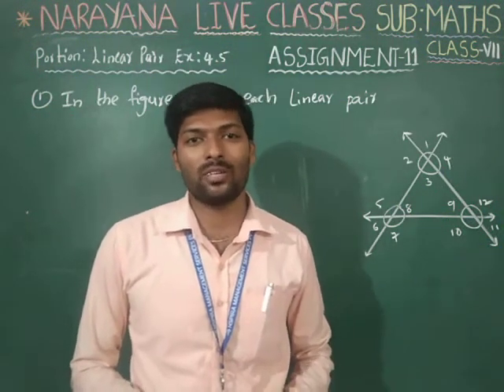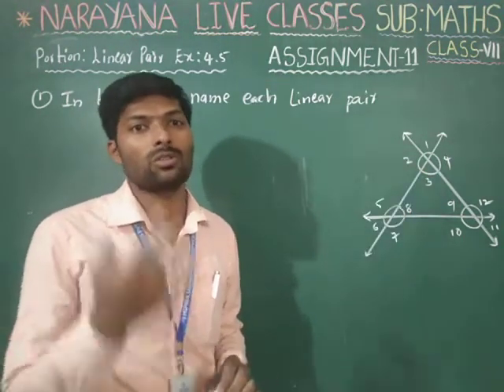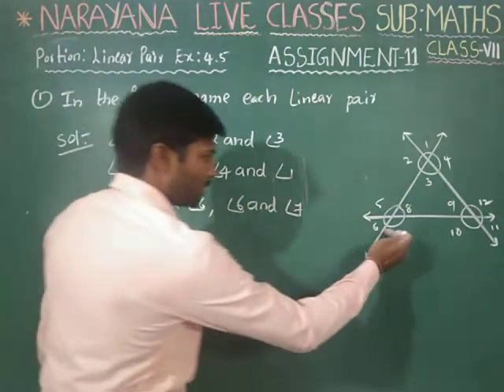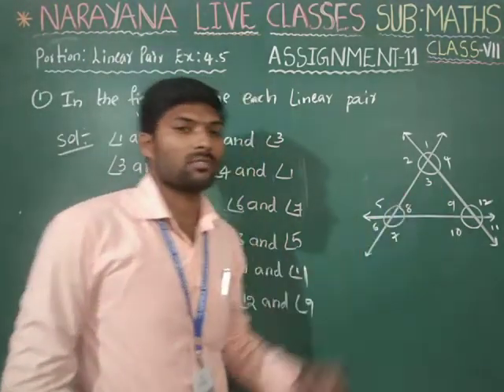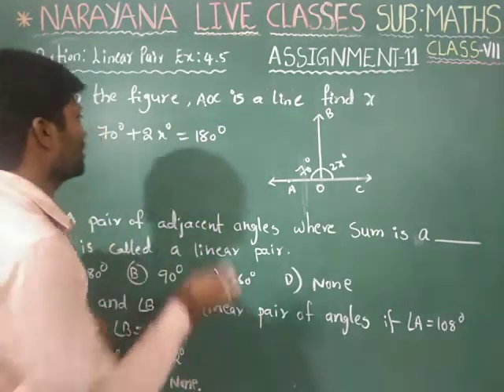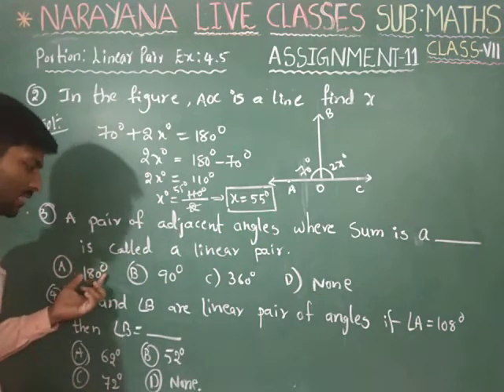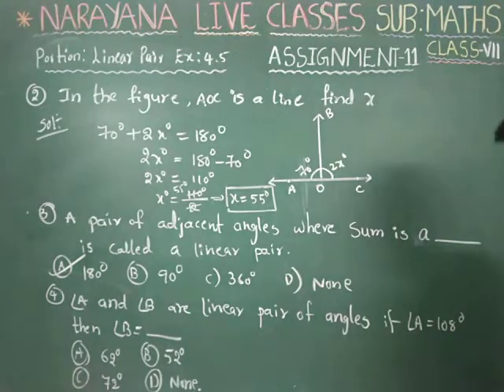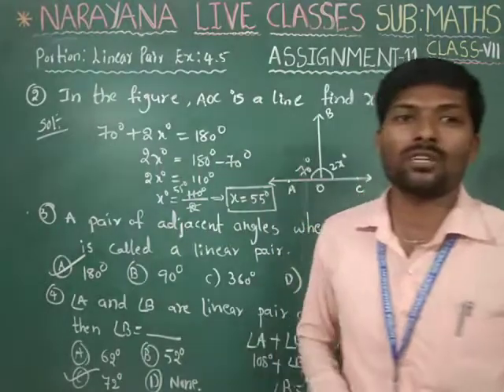TS VII MATHS ASSIGNMENT 11